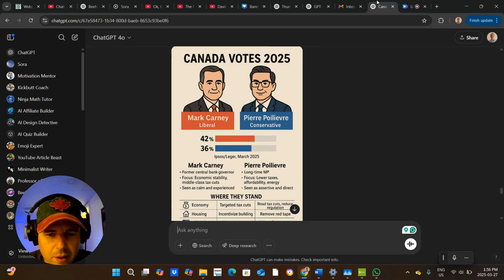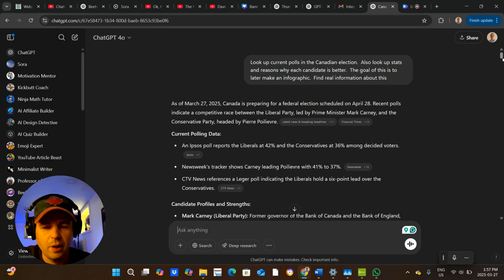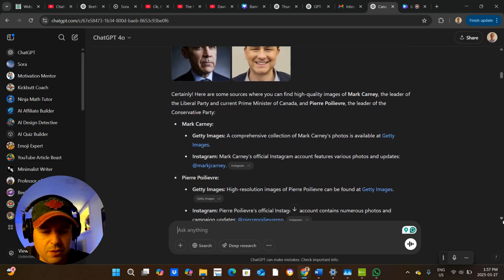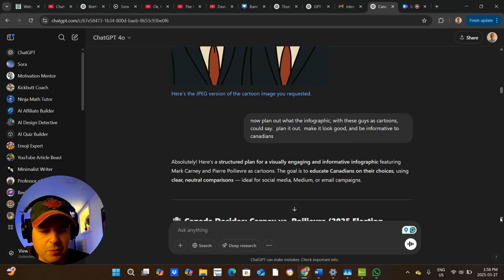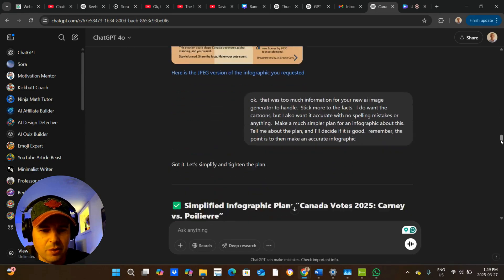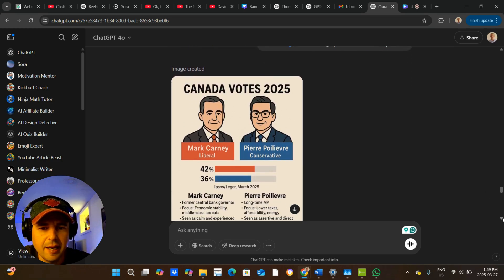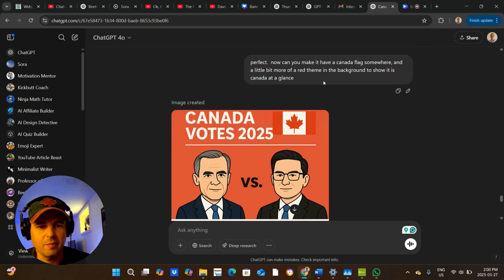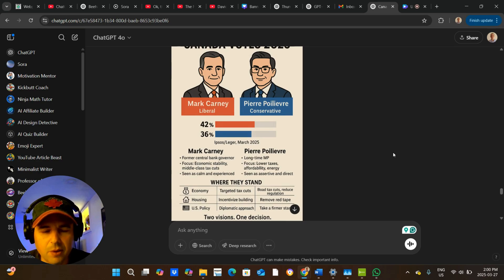Make Amazing INFOGRAPHICS with AI (ChatGPT)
In this video, I showcase a unique workflow using ChatGPT’s new AI image generator to create a detailed election infographic! Watch as I start a fresh conversation in ChatGPT-40 to avoid cluttered outputs, then research current Canadian election polls and candidate stats. I fetch photos of the two main candidates, Carney and PEV, and guide the generator to create cartoon-style images. Next, I ask it to plan an infographic that’s informative for Canadians—though the initial output had too much data and some color errors. I then simplify the plan for accuracy and tweak it with Canadian branding by adding a Canada flag and a red theme. This step-by-step process demonstrates a powerful use case for education, advertising, and social media posting!

Links:
Cartario:

Chapters:
00.00 🤩 Intro: New AI Image Generator Overview
00.14 🔄 Fresh Start: Beginning a New Chat for Clean Outputs
00.30 🔍 Research Phase: Searching Canadian Election Polls & Stats
00.39 📸 Candidate Photos: Fetching Images for Carney & PEV
00.46 🎨 Image Request: Creating Cartoon Versions of Candidates
01.03 📝 Planning: Outlining the Infographic Content
01.16 ⚠️ Data Overload: Handling Too Much Information & Color Issues
01.30 ✂️ Simplification: Refining the Plan for Accuracy
01.41 🖼️ Infographic Generation: Producing Realistic Cartoons
01.51 🍁 Canadian Branding: Adding a Flag & Red Theme
02.27 👉 Outro: Wrap-Up & Call to Action